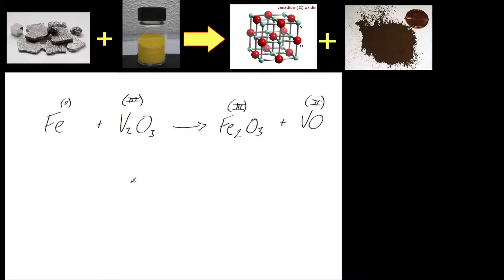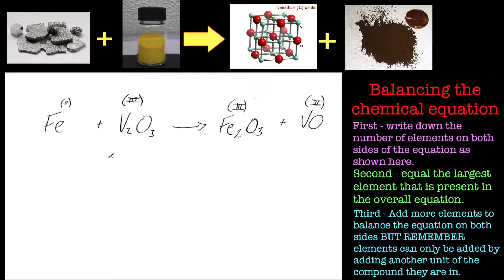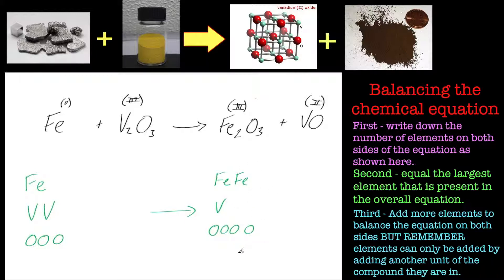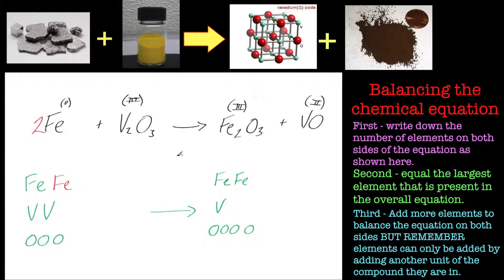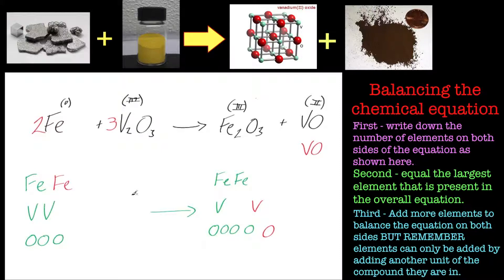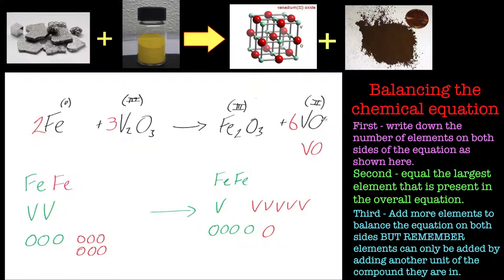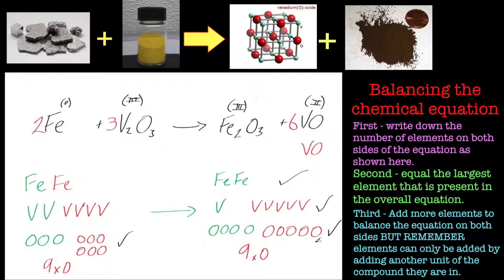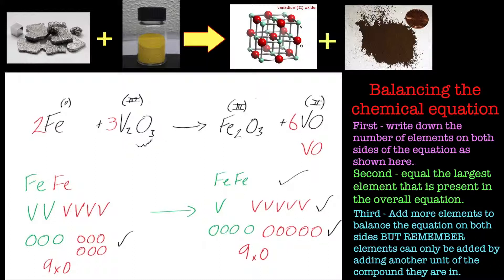Balancing Chemical Equations. Part 3 - Iron and Vanadium Pentoxide.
In this tutorial we look at how to balance a chemical equation for the reaction of iron and vanadium pentoxide.